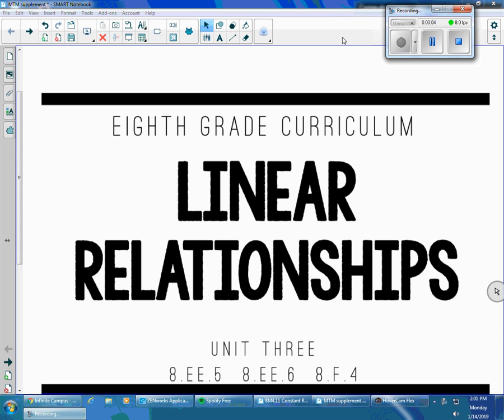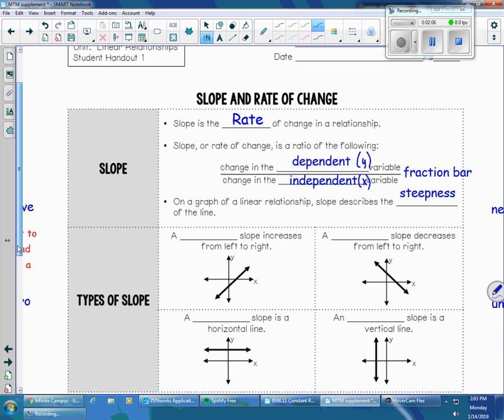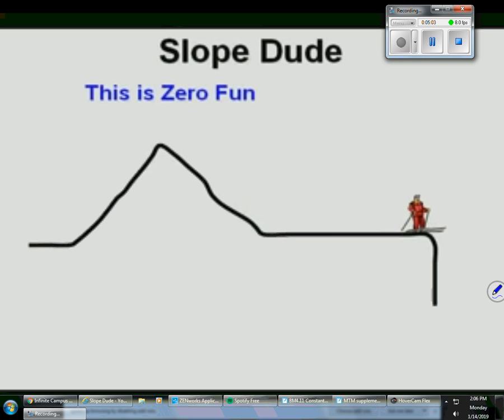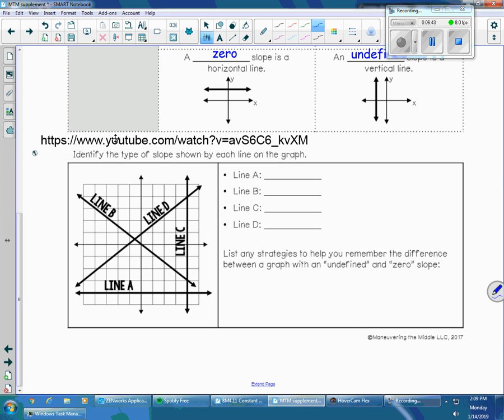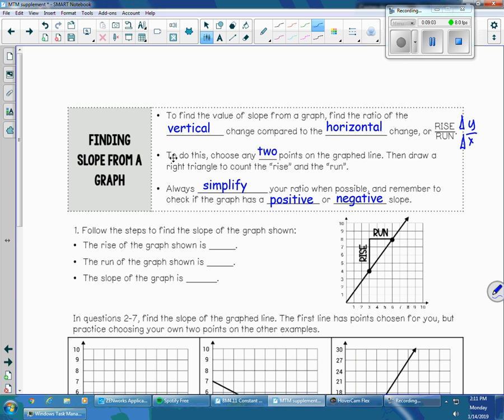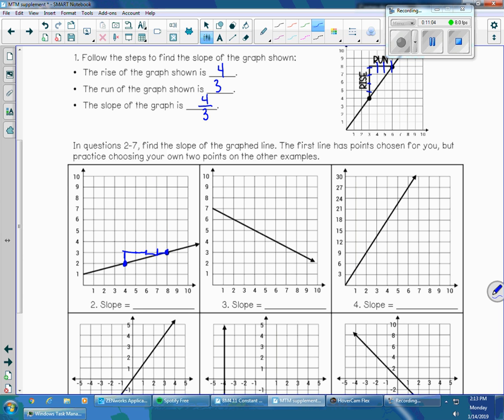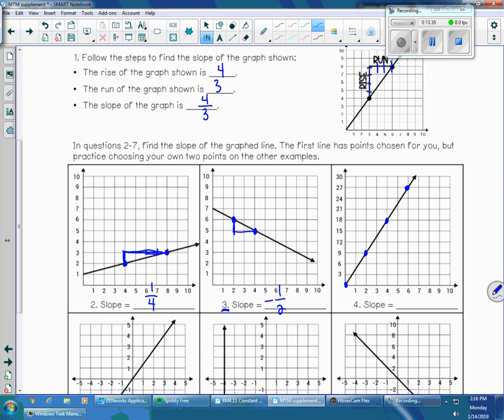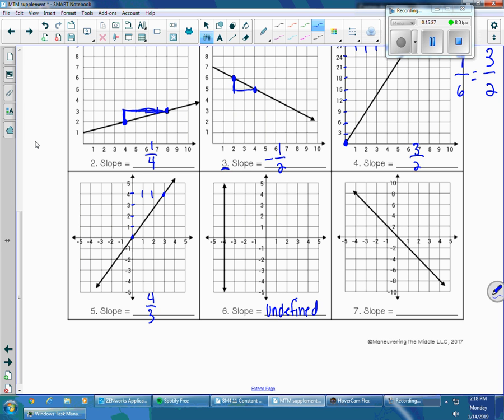Video for slope and rate of change